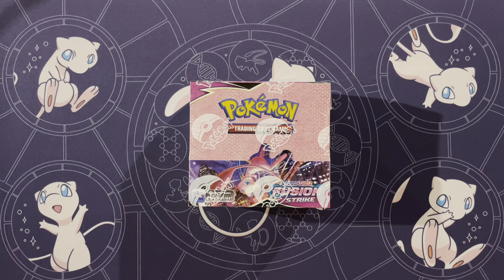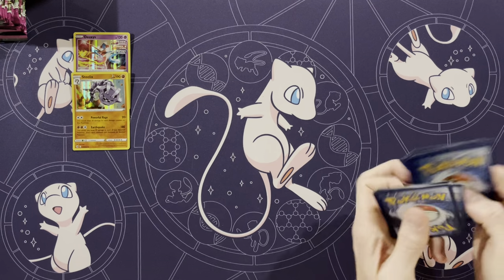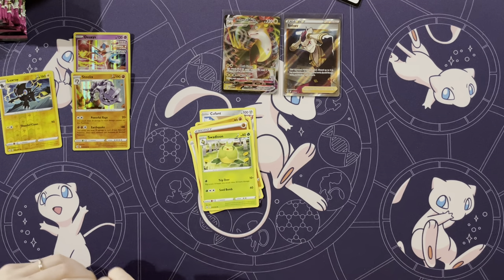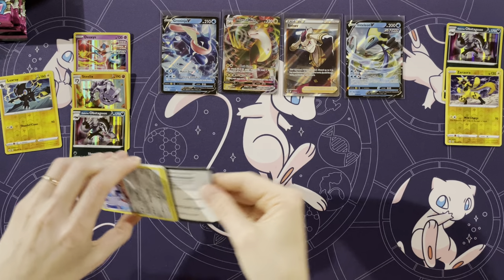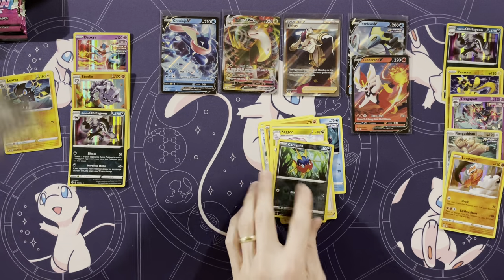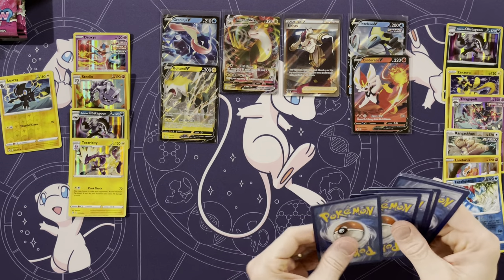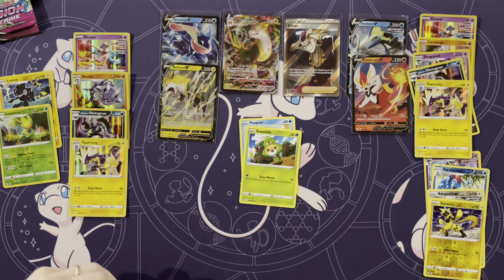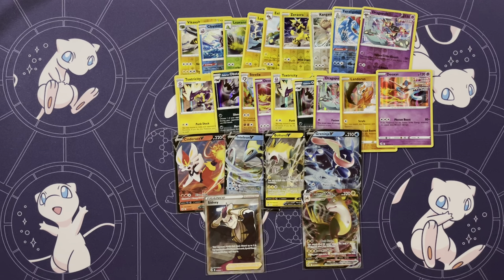Pokemon Fusion Strike Booster Box Opening -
Opening a Fusion Strike Booster Box.

This video was recorded prior to completing the Fusion Strike Master Set.